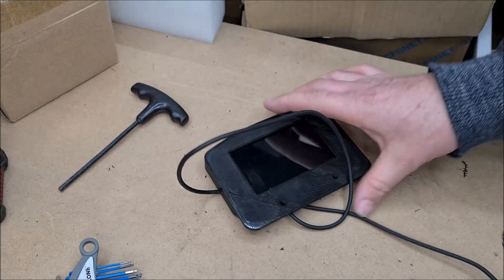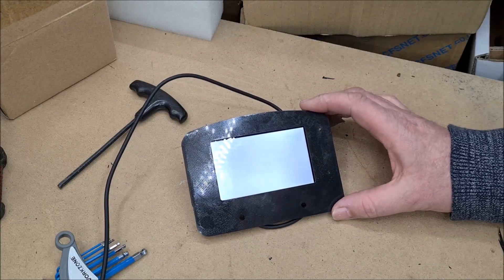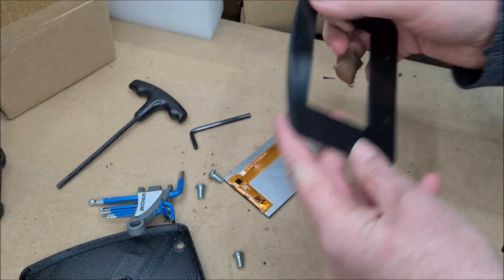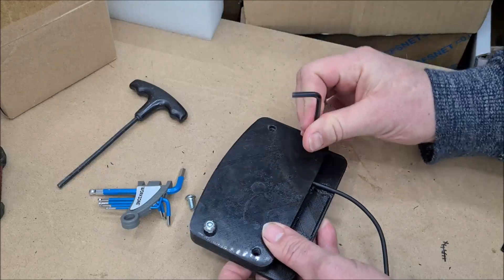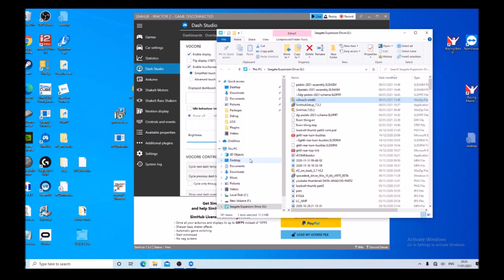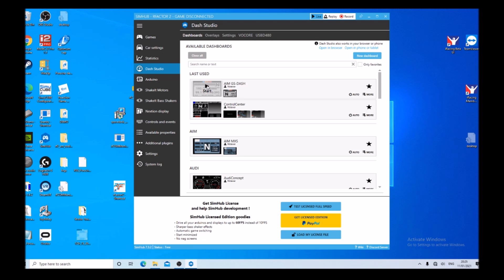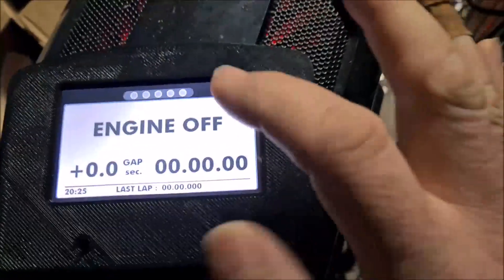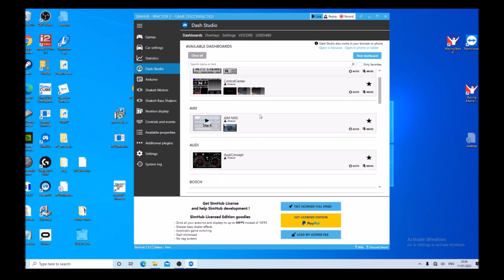Make your own cheap Sim Racing Touch Screen Dash display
In this video I go through how to make a really nice digital dash for sim racing. This dash use Simhub to collect data from your sim game and displays it on your screen using one of their template dashes or a custom one you can create in their dash studio.

You'll need to download this driver for the screen:-

If you like my 3D printed housing for the screen then you can download that from this link (£1):-

You can buy the screen alone from Vocore, but be warned although it's very cheap there can be some steep import duties. You'll also want a USB to Micro USB cable like this from Amazon:-